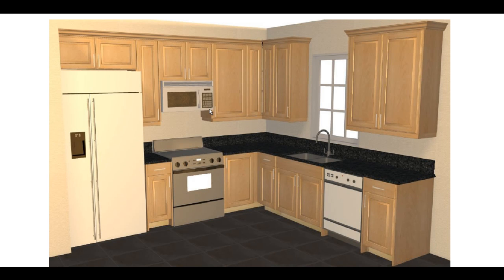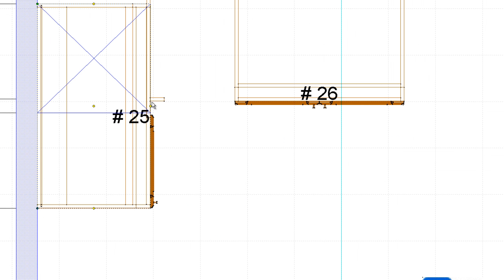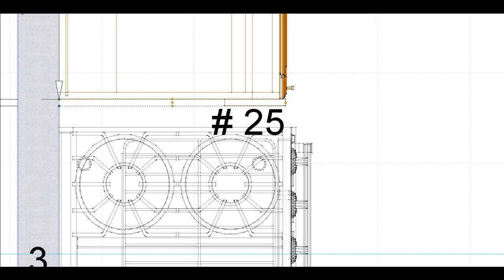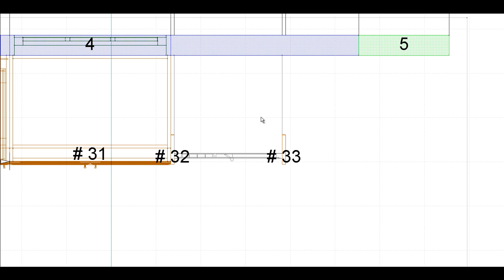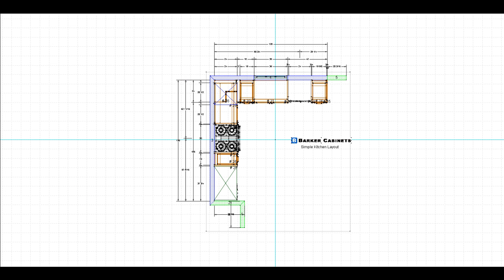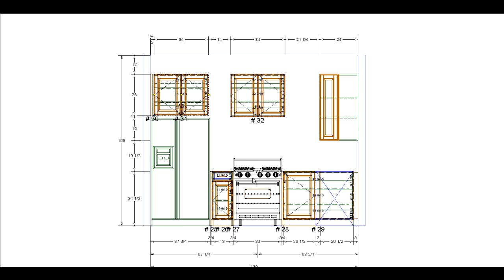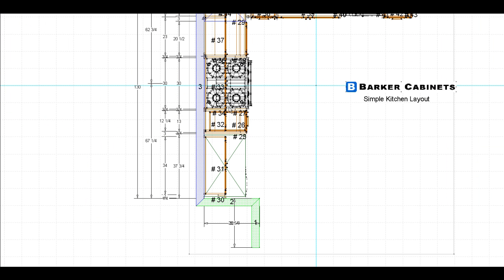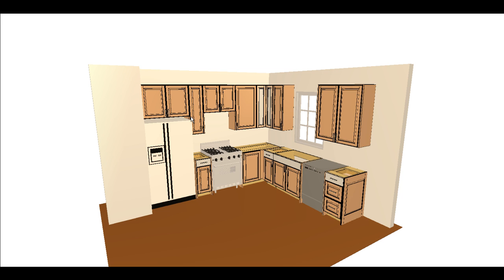simple kitchen layout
How to design and layout a simple kitchen using ready to assemble cabinets made by Barker Cabinets.